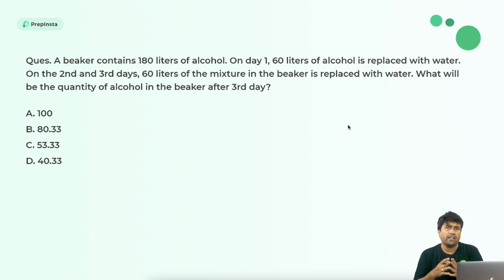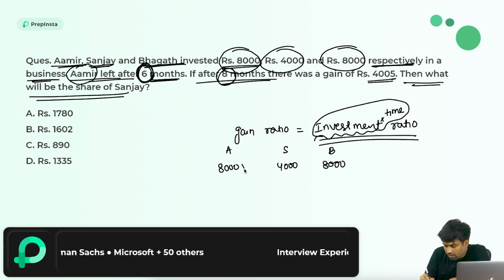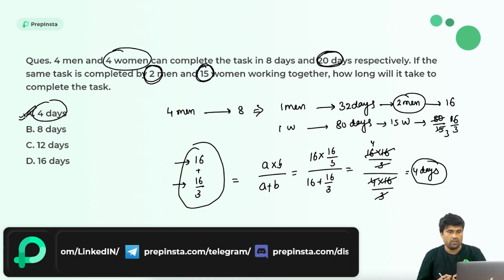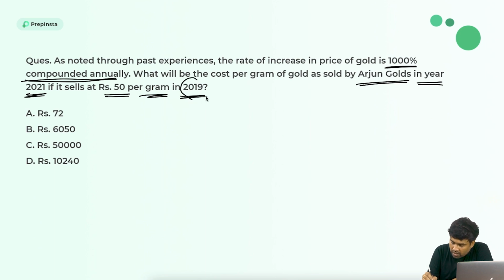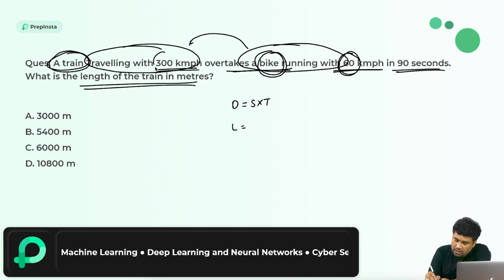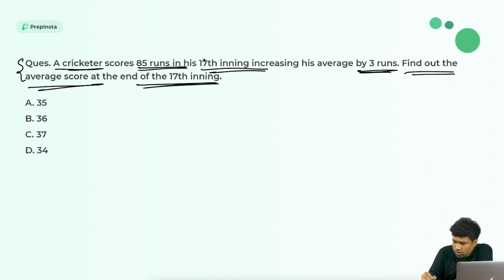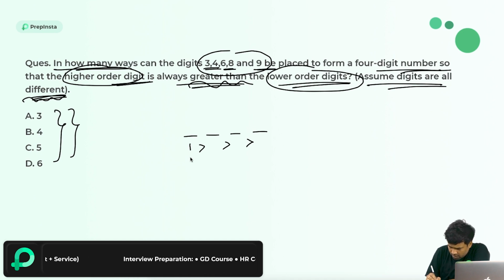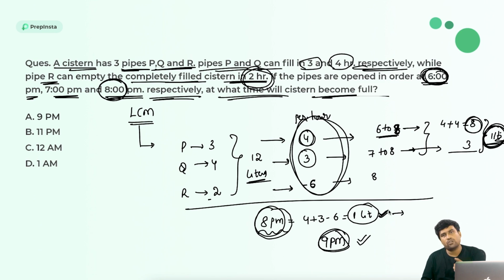DXC Technology Aptitude Questions & Answers 2023